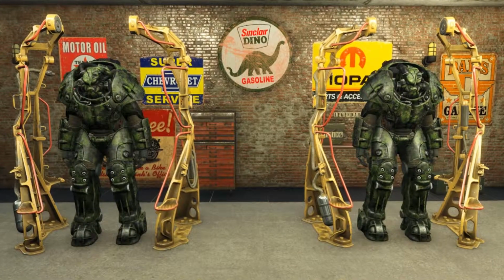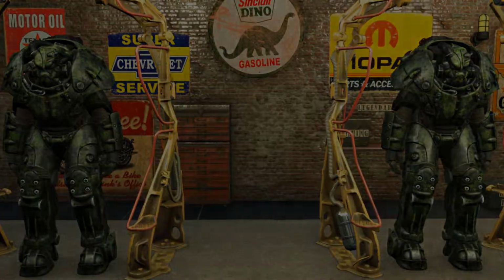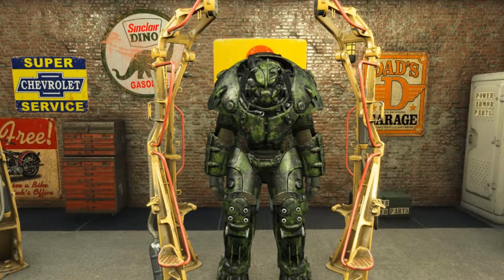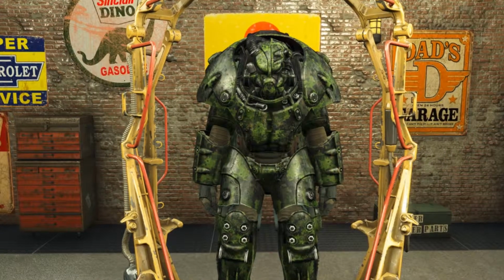Power armor in action episode1 Cadpat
A tribute to the talented modders that make these wonderful power armor paints